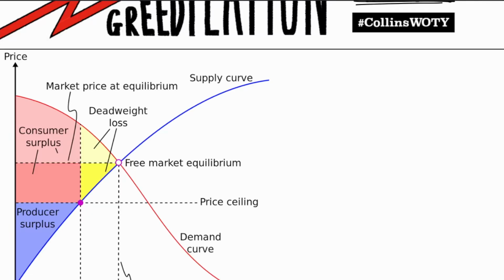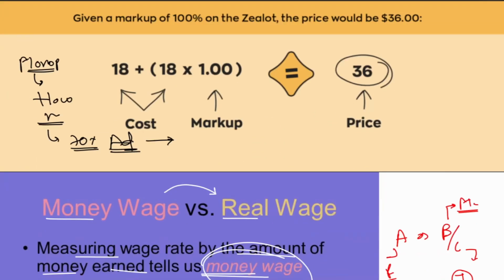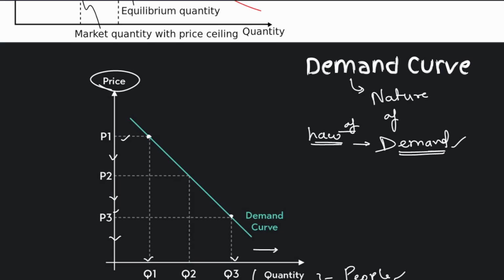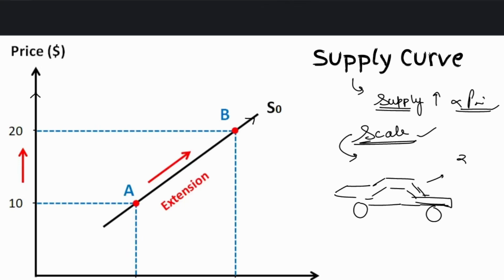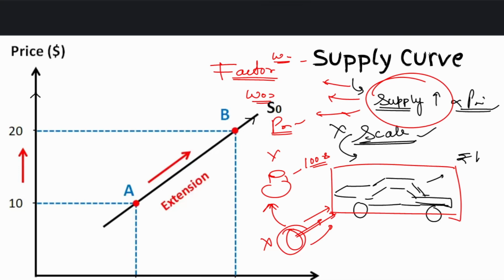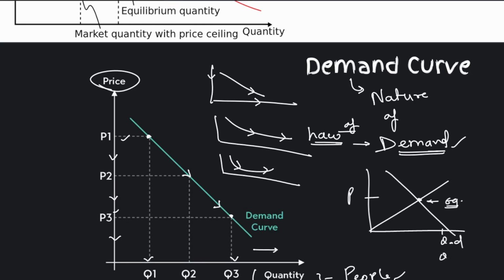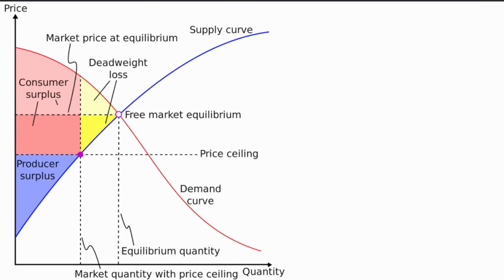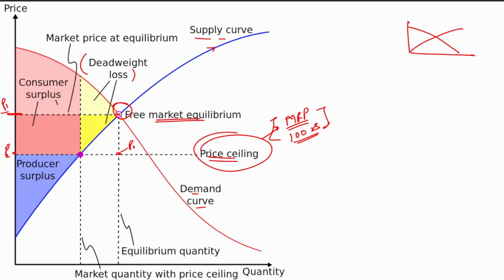Sarat Chandra IAS Academy - Most Important current economy concepts for Prelims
Most Important current economy concepts for Prelims

1) UPSC Civil Services Coaching ( We are the best top rated IAS Academy in Delhi, Hyderabad and Vijayawada, Andhra Pradesh by Times of India Excellence award)
2) UPSC CSE  Prelims Cum Mains Coaching in Classroom (Hyderabad, Vijayawada) and Online by expert faculty and IAS, IPS, IFS, IRS officers and Rankers
3) Prelims Crash course
4) CSAT Course
5) Prelims and Mains Test series (Online and offline) with evaluation and feedback on same day by expert faculty